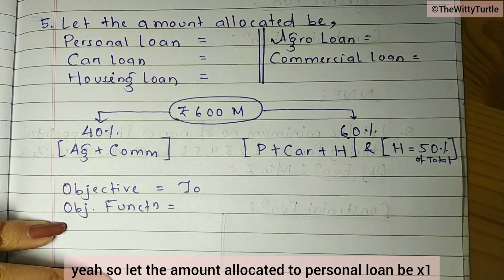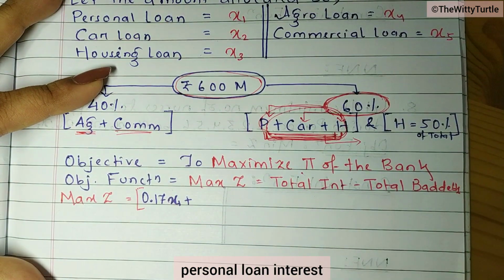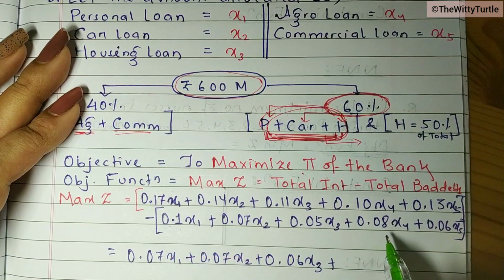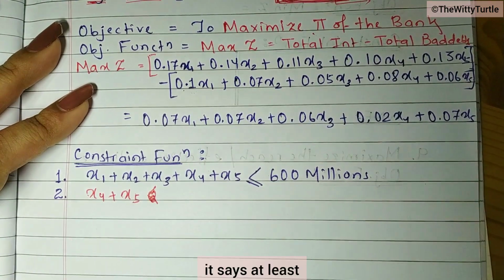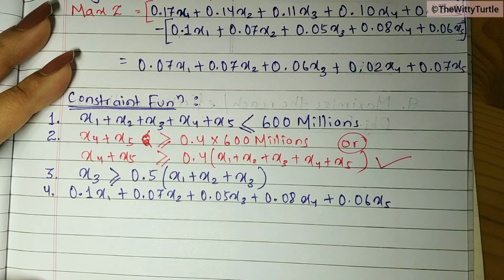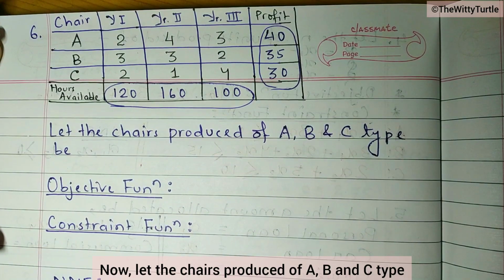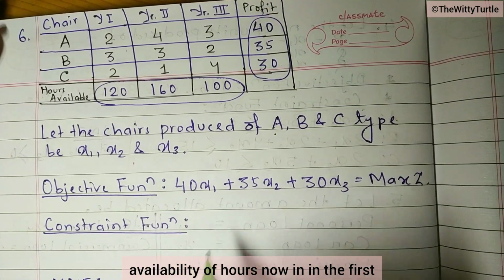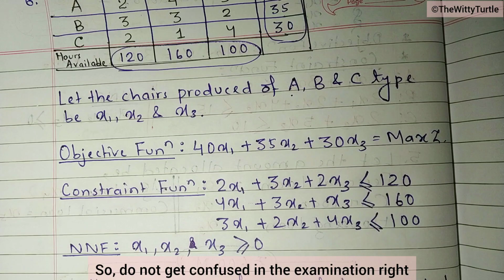#5 LPP - Illustration No. 5 & 6 || CMA Inter & Final - Syllabus 2016 & 2022 || The Witty Turtle